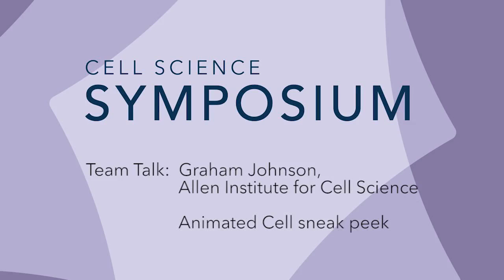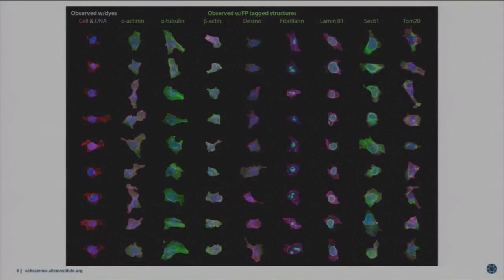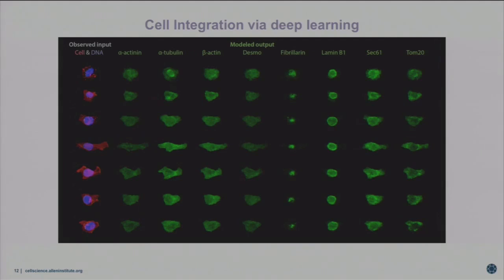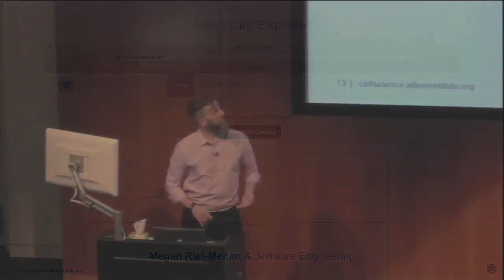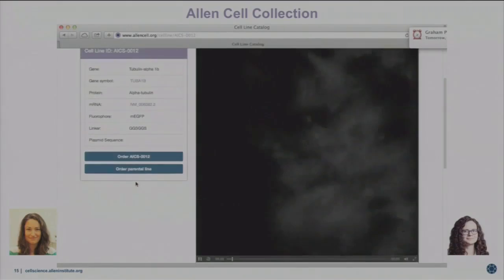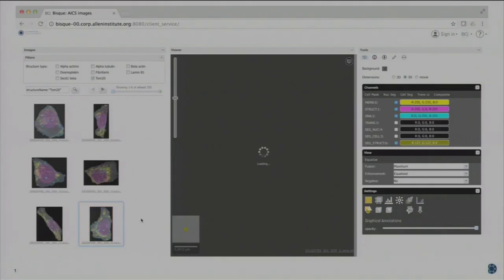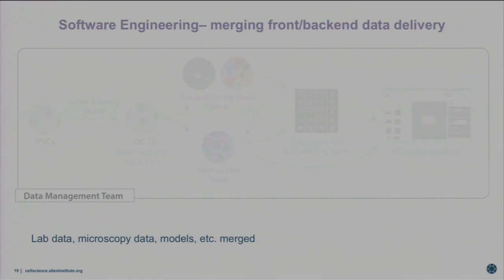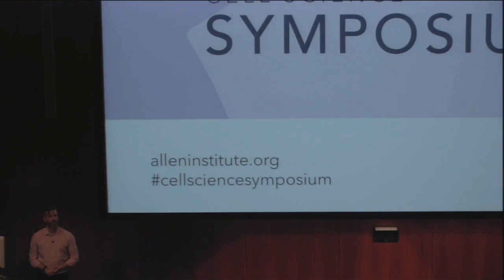2016 Cell Science Symposium | Team Talk | Animated Cell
Animated Cell sneak peek

Graham Johnson, Allen Institute for Cell Science